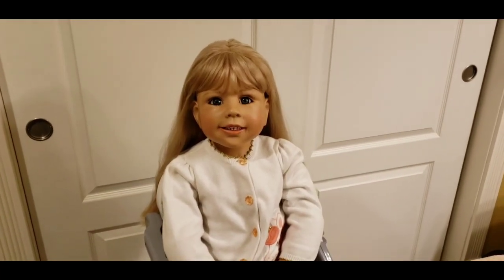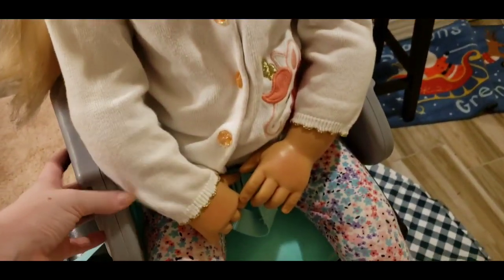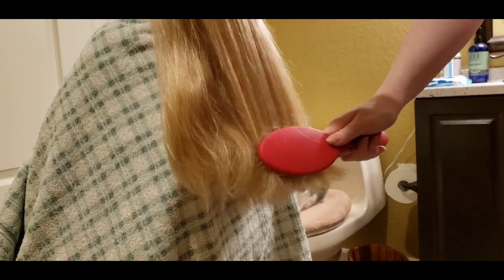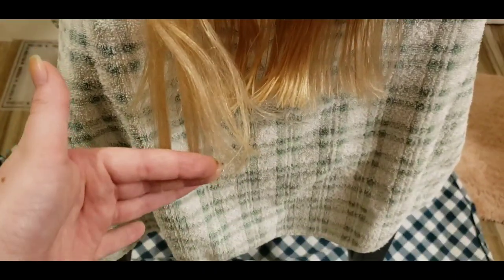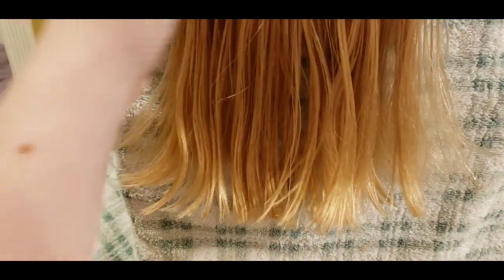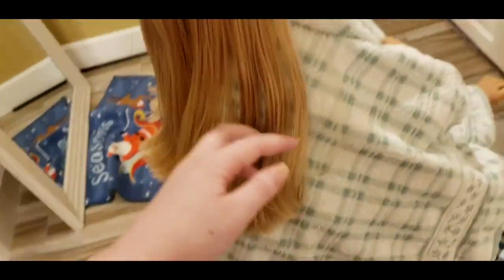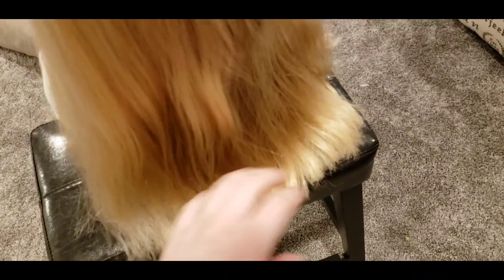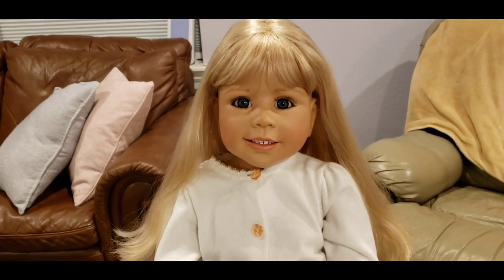Sydney Gets a Haircut✂️|Bunnies Nursery